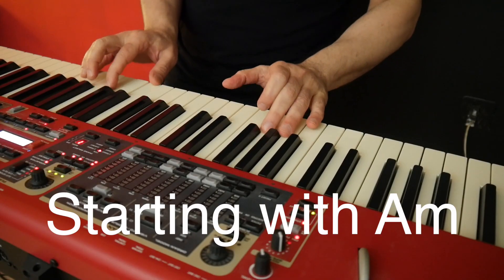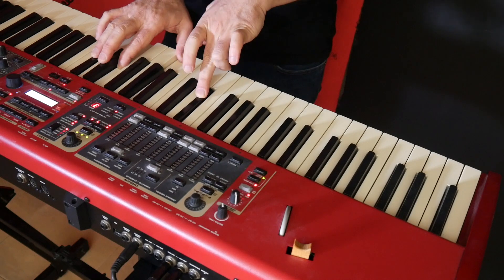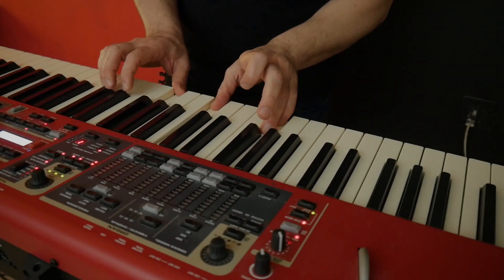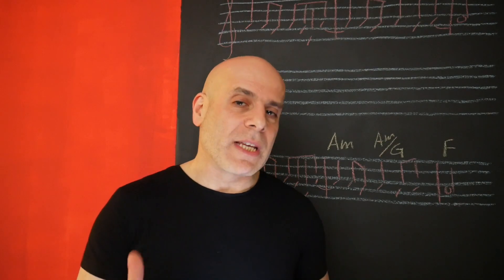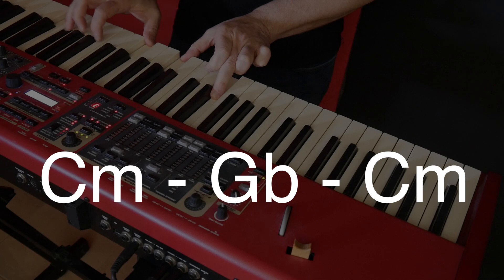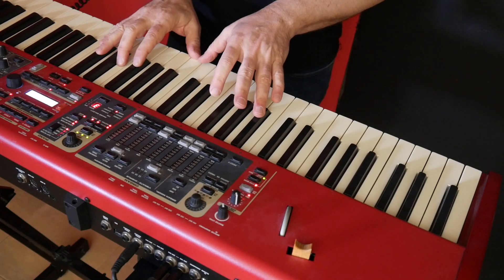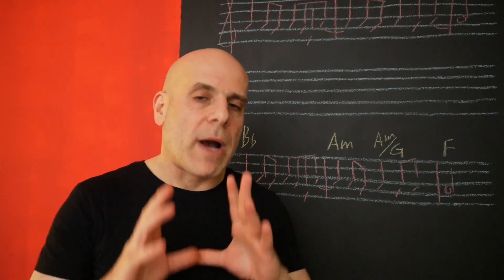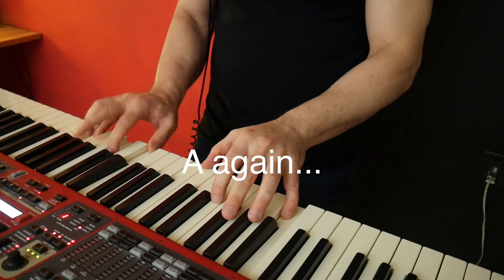Pat Metheny: The Pentatonic Neighbor Chord (And a Secret From The Way Up💥)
Pentatonic neighbor chord used by Pat Metheny and a stunning secret connection in The Way Up by Pat Metheny and Lyle Mays.